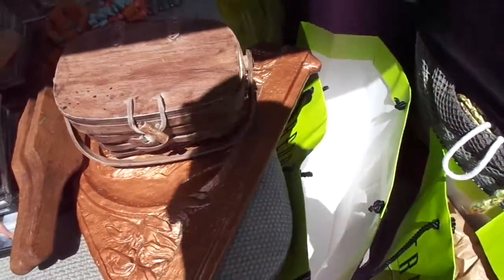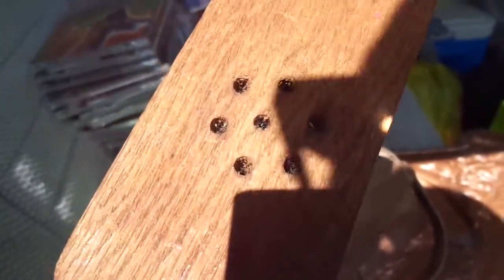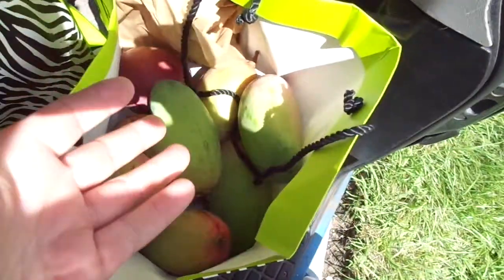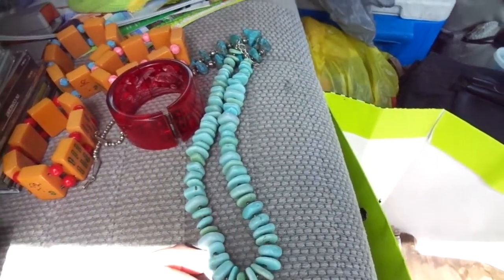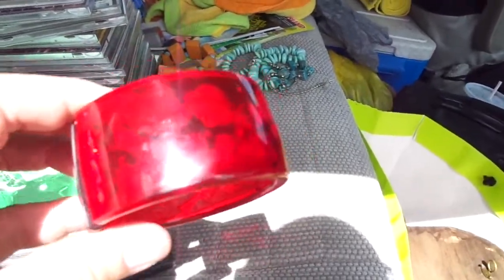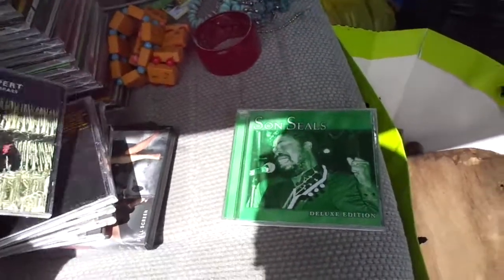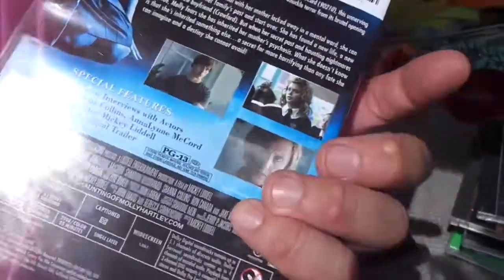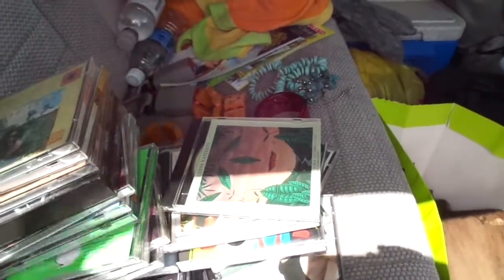Jewelry DVDs CDs Shell Factory Tuesday Flea Market Finds Pick-Ups North Fort Myers Florida - 7/19/16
Bakelite Jewelry DVDs CDs Longaberger Basket Butter Stamps Press Paddle Garlic Press Carved Wood E.T.H. Isman Wood Lincoln Carving Shell Factory Tuesday Flea Market Finds Pick-Ups North Fort Myers Florida - 7/19/16

Here's what I found while I was shopping today. :-)

A-24-120